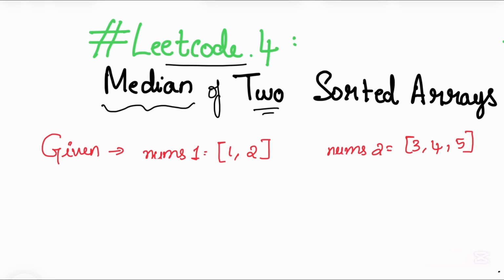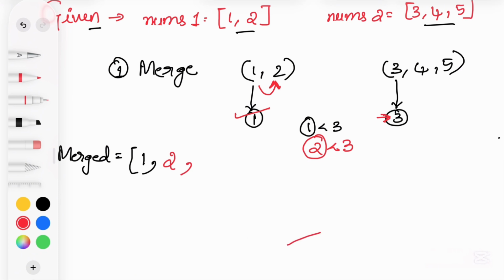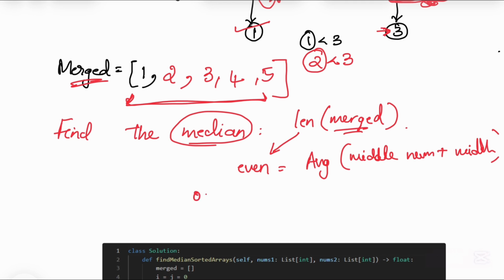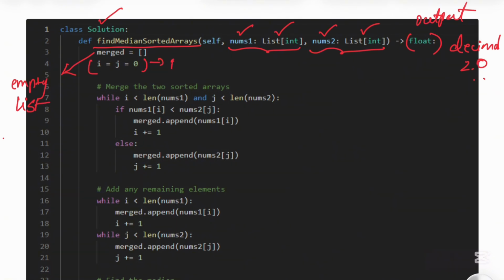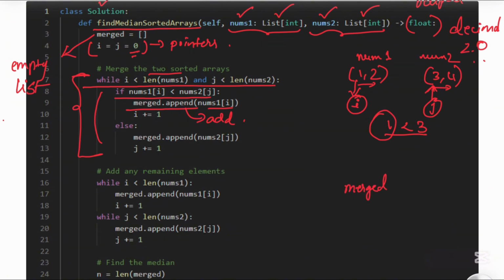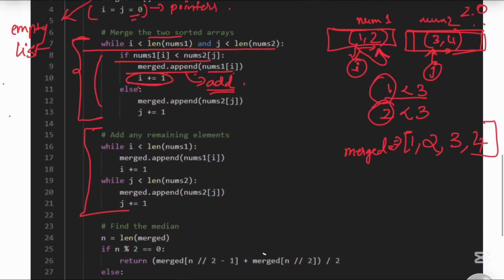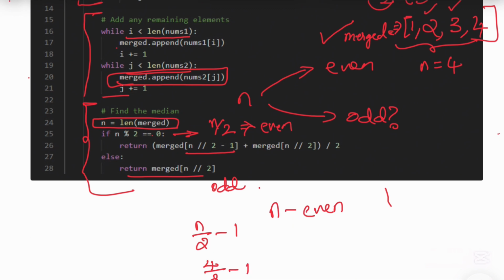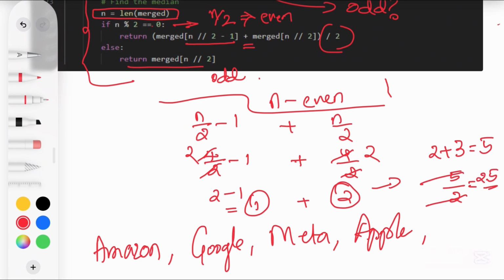Median of Two Sorted Arrays | Leetcode.4 | PYTHON | HARD | 200 QUESTION CHALLENGE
Median of Two Sorted Arrays, HARD LEVEL QUESTION
2/ 200 QUESTIONS.

Timestamps
                        0.05—— Concept explanation
                        3.00—— Code explanation